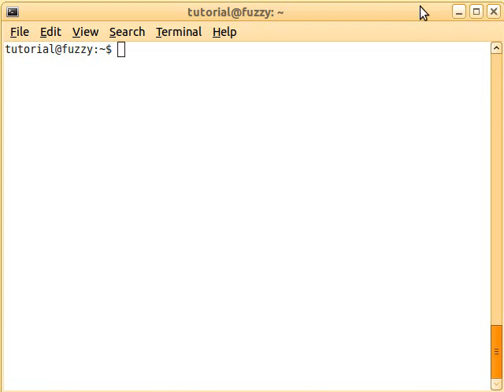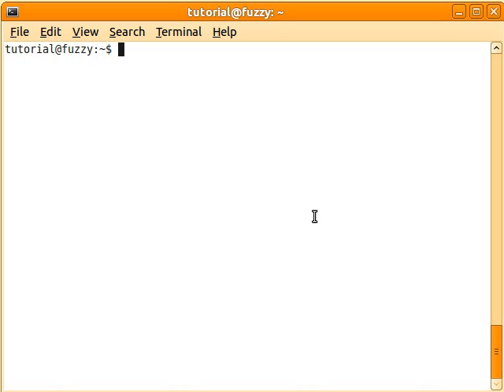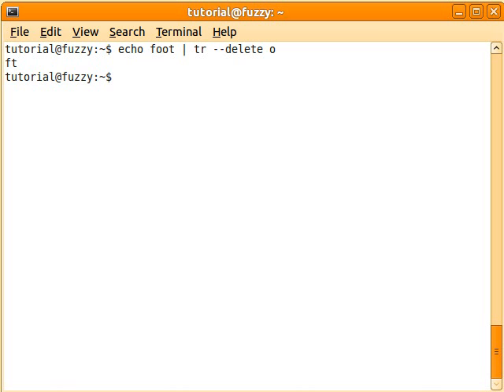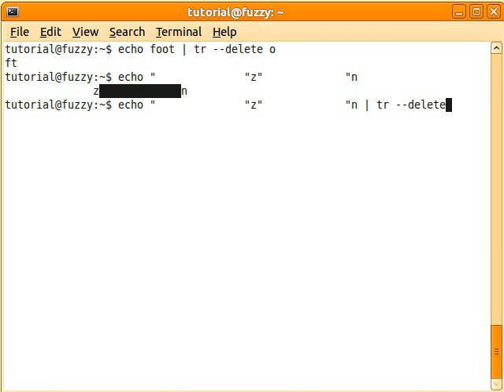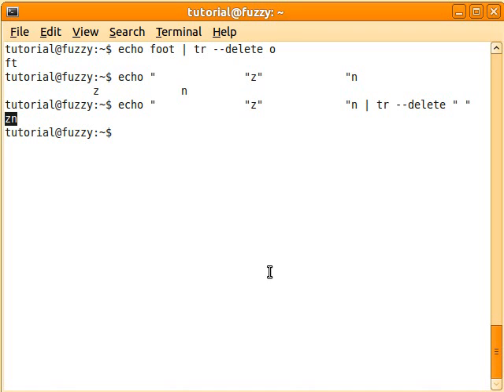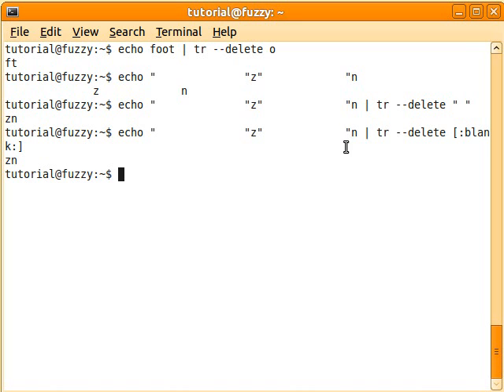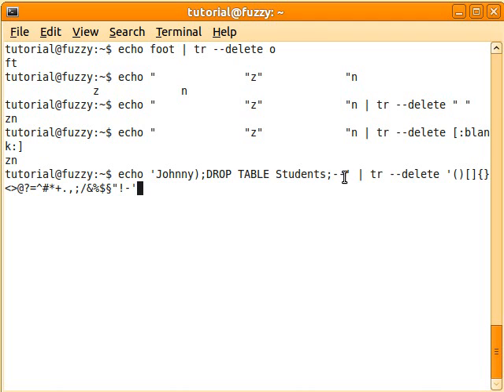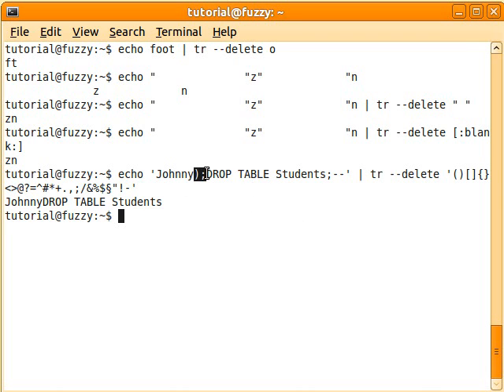Linux tr command Part 2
Part 2 shows you how to use the tr command to delete characters using the option --delete.
Make sure to also check out the other parts:
Part 1 shows you how the tr command on Ubuntu Linux can be used to translate one set of characters to another set of characters.
Part 3 shows you how to get rid of repeating characters by using the option --squeeze-repeats.
Part 4 shows you how translate all characters except for a certain set of characters using the option --complement.